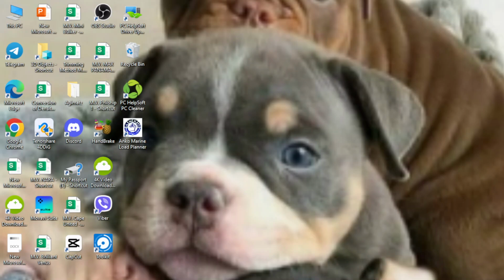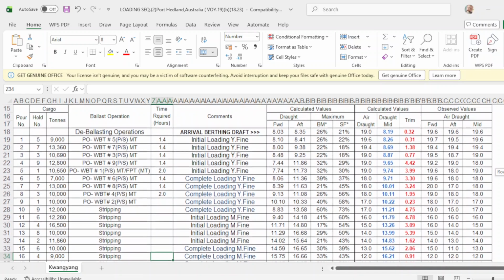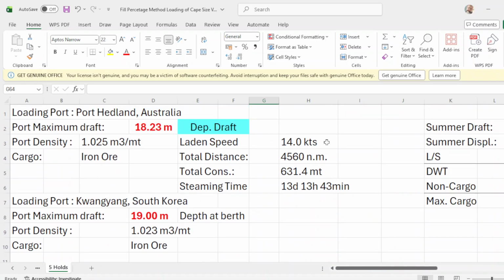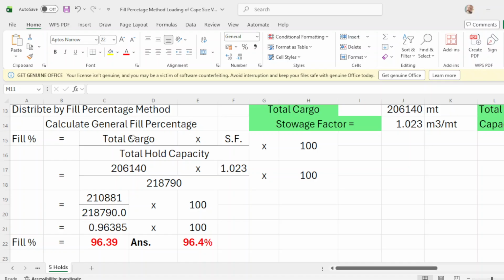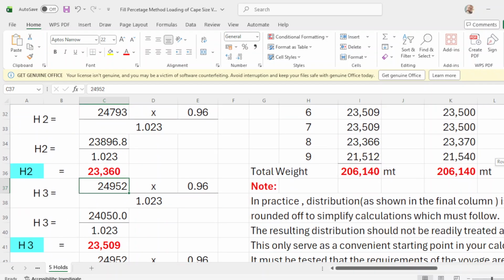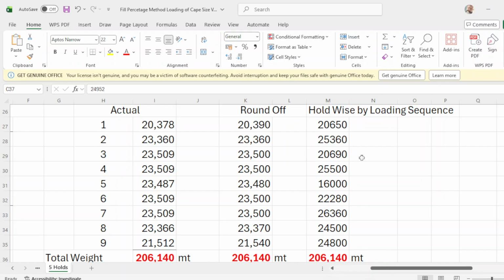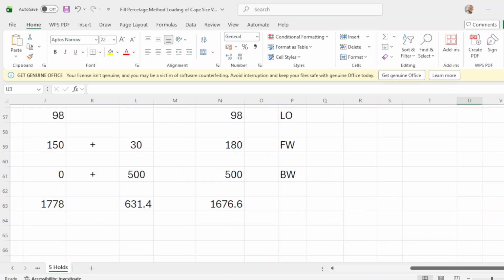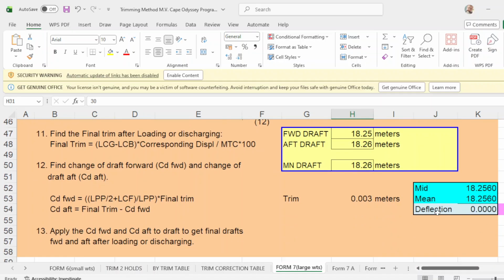Cape Size Fill in Percentage Method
This video is a short presentation about loading computation on board by Percentage (%). I am going to explain or discuss the example you will see in this video. This is an actual calculation on how to load the total amount of cargo to load and distribute it by percentage. I just thought of sharing this topic, just in case this might be of interest to you. The topic discus will give you a good understanding of how to compute the maximum cargo to load on board. Take consideration of the sharing force as you input it into your Loadicator or Loadmaster. Also take note of your deflection and adjust accordingly to reduce the deflection to a minimum. Take advantage of this short presentation that might be to your advantage on board. This is not a shortcut method but rather a mathematical approach for shipboard use.

LOADING SEQ. Port Hedland, Australia ( VOY.19)(b)(18.23)

Trimming Method M.V. Cape Odyssey Program 89

Kwangyang, S. Korea